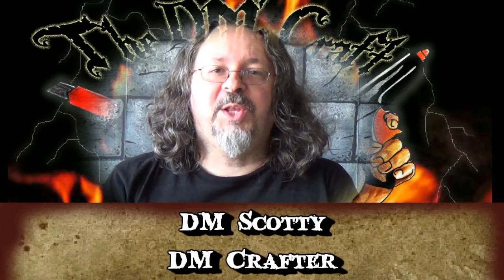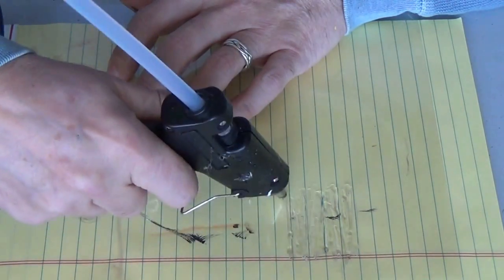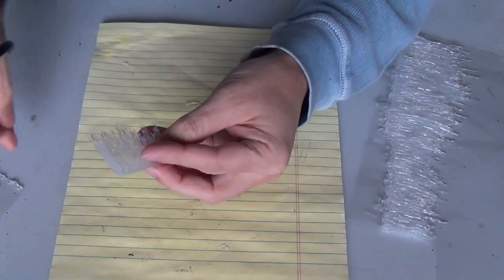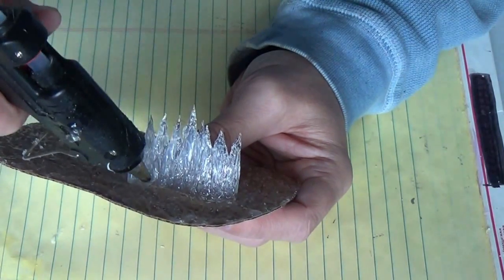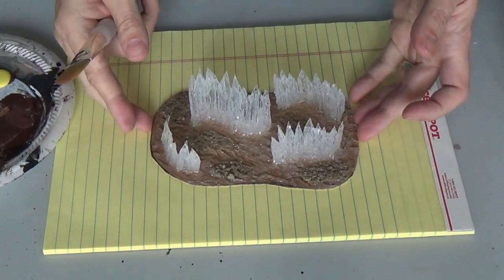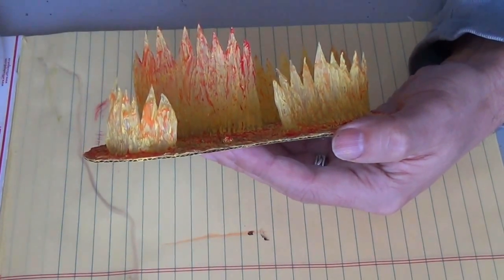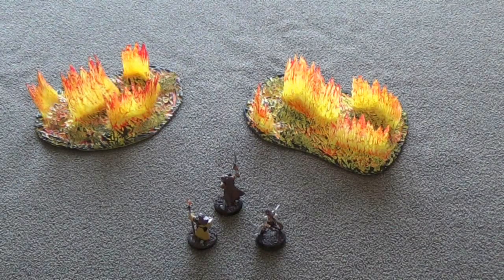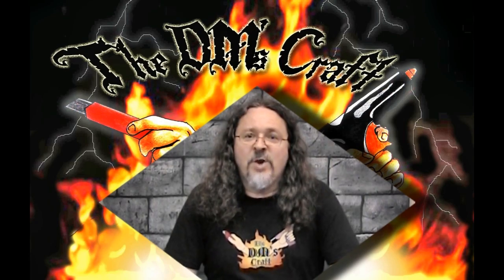Cheap Blazing Inferno Terrain Areas for D&D Encounters (The DM's Craft #77)